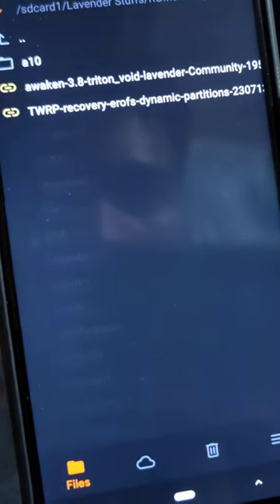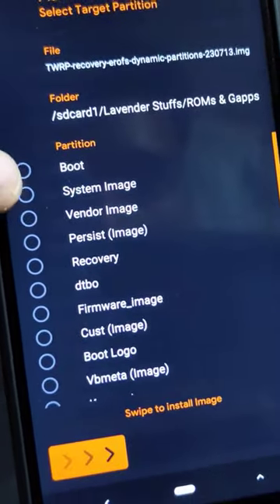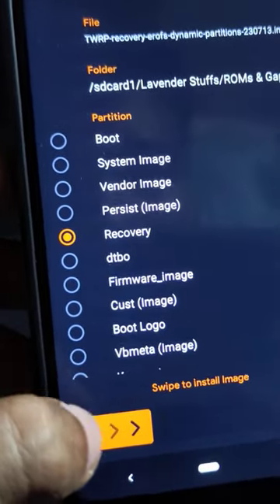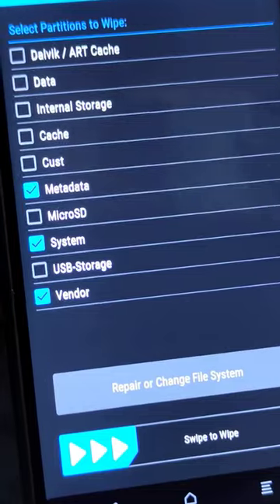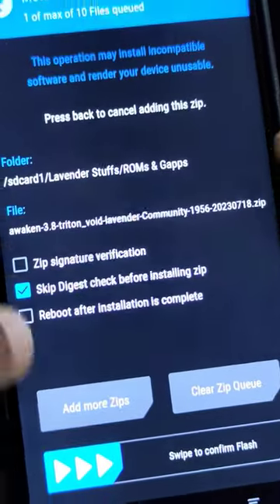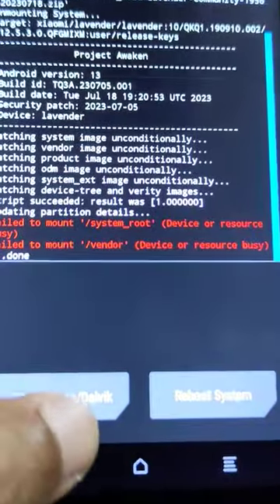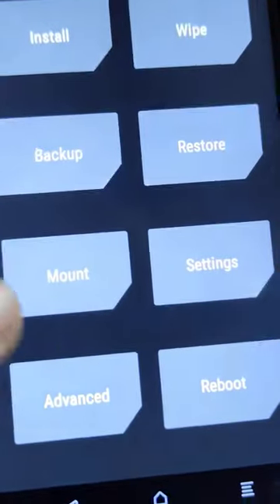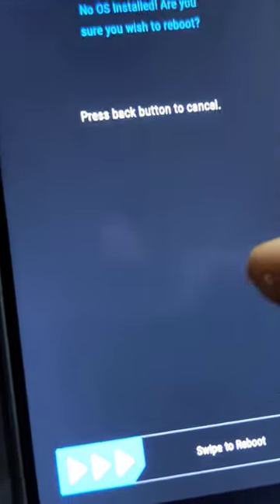Retrofitted Dynamic Partition flashing steps for Redmi Note 7/7S!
Here is a how to flash or how to install video for Awaken OS Community Retrofitted Dynamic Partition and this method will work with most of the custom rom except EROFS partition

This method is for Redmi Note 7/7S only